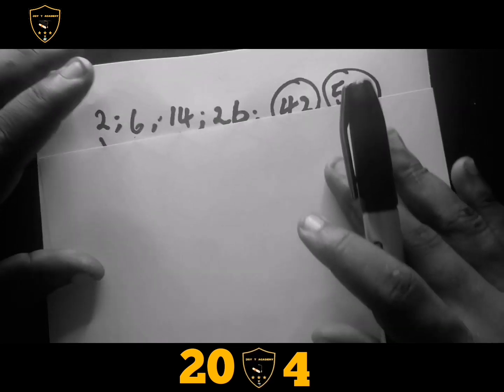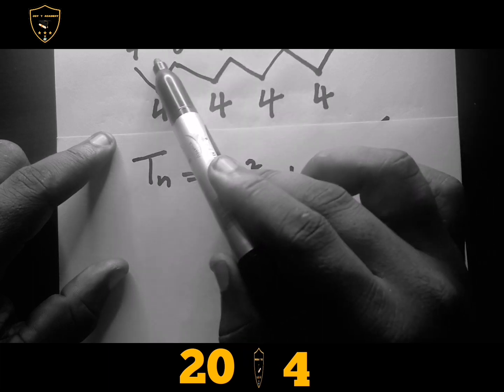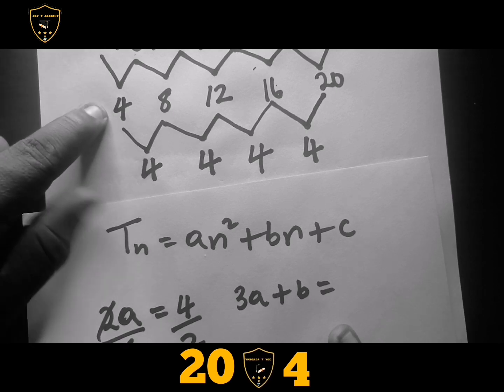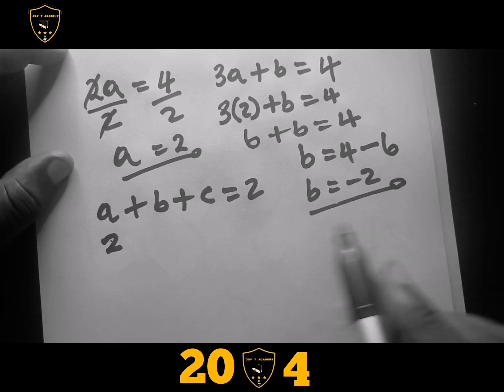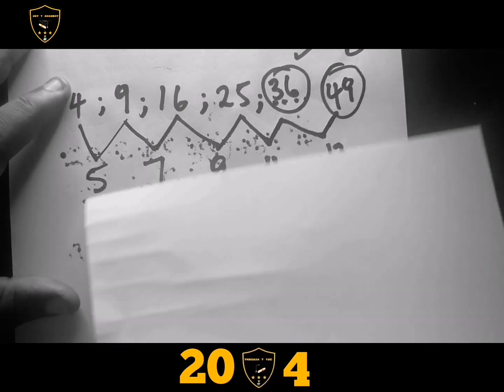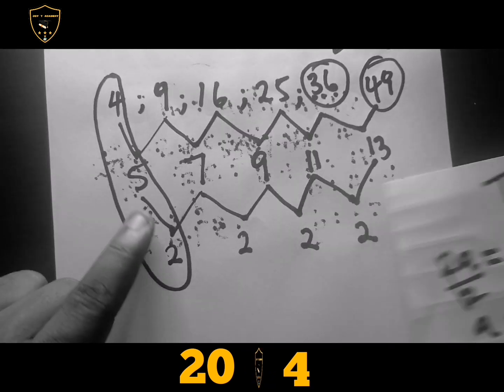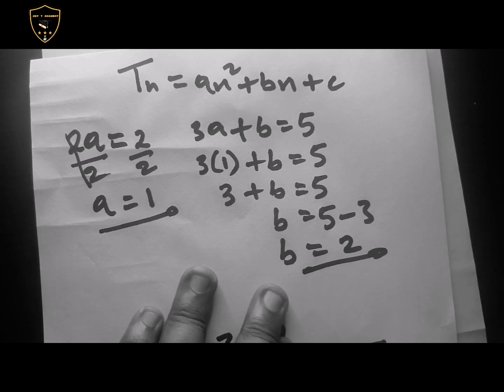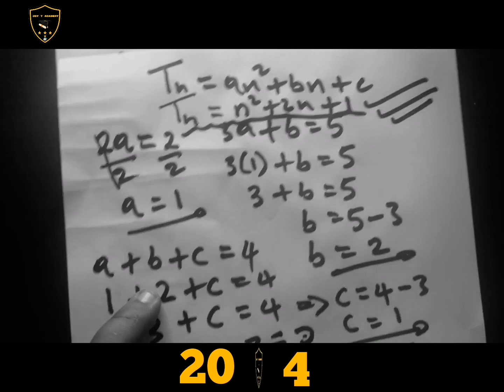Quadratic sequence grade 12 (General Formula) - Must watch👨‍🎓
Hello, welcome to Joy T Academy, in this video you will learn how to find the general formula from a given sequence.